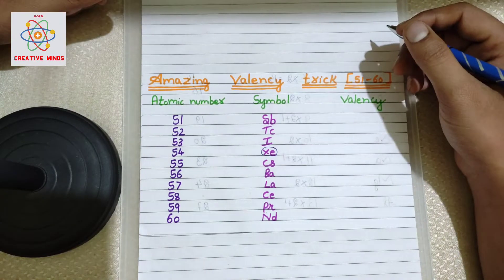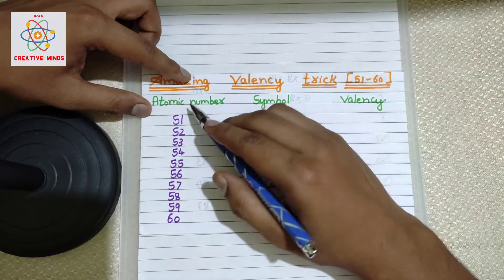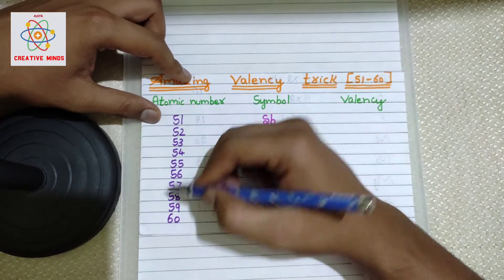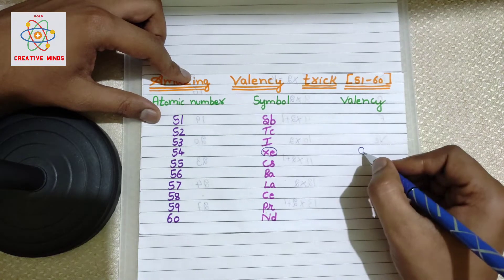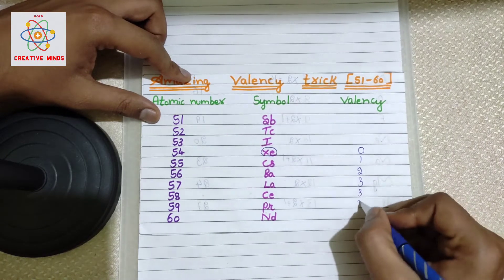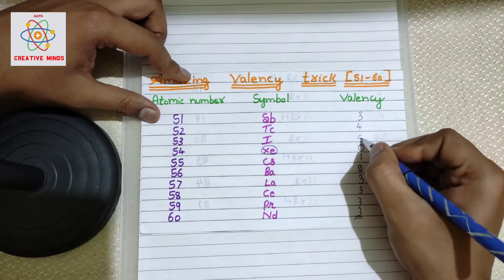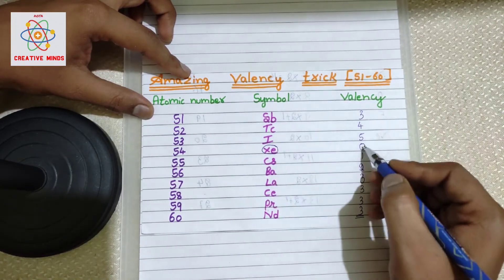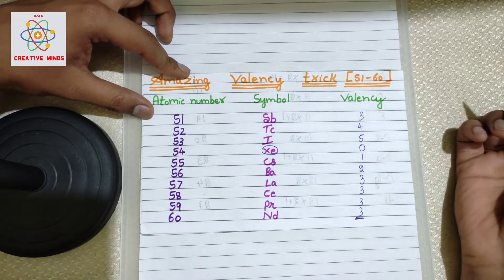SUPER TRICK FOR VALENCY OF 51-60 ELEMENTS |NEET/JEE/CLASS11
In this vedios you can find some super cool 😎 and amazing tricks from physics, chemistry, mathematics as well as biology. This is the only channel on YouTube where you can find the most important shortcut tricks from all subjects and no where else. So do watch and enjoy learning 😊☺

for more amazing tricks & Shortcuts 😉
--Link to freely access playlist of Shortcut Tricks of all chapters of CLASS 11 CHEMISTRY:-

--Link to freely access playlist of Shortcut Tricks of all chapters of Class 11 PHYSICS:-